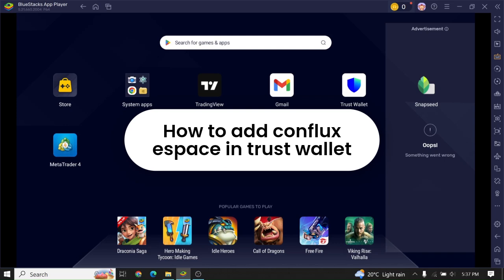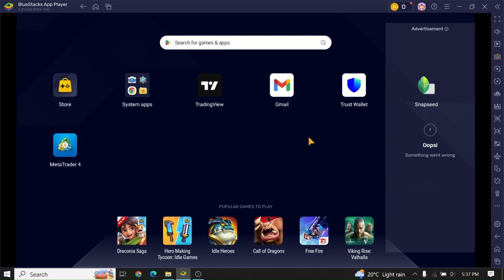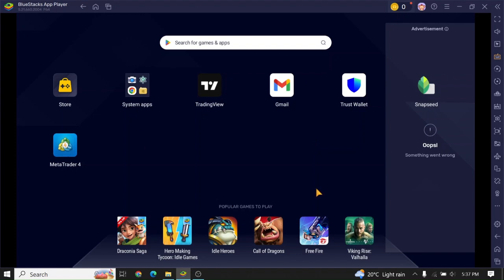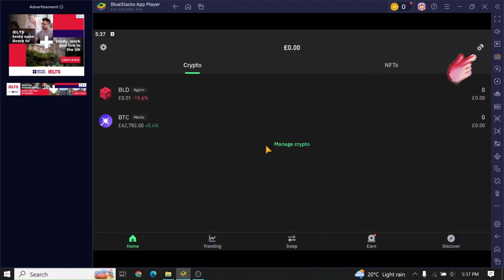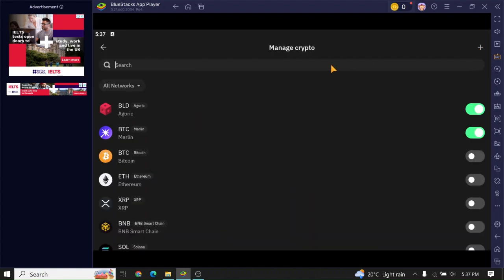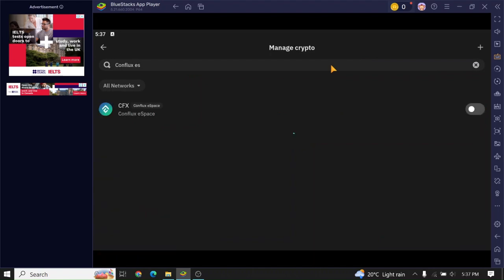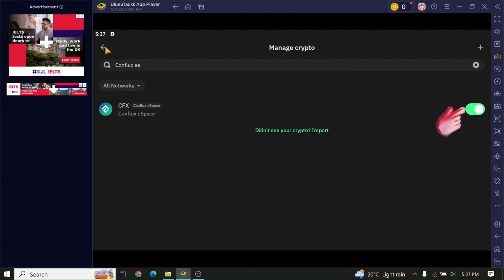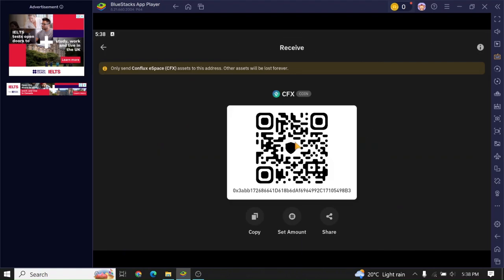How to Add Conflux eSpace (CFX) to Trust Wallet 2025?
Want to add Conflux eSpace (CFX) to your Trust Wallet? This easy step-by-step guide will show you how to enable CFX in Trust Wallet so you can safely store, send, and receive your Conflux tokens. Whether you're a crypto beginner or already using CFX, follow along to get your wallet set up quickly and securely.

✅ Watch now and start using Conflux eSpace in Trust Wallet today!